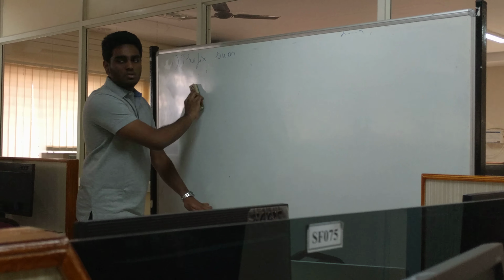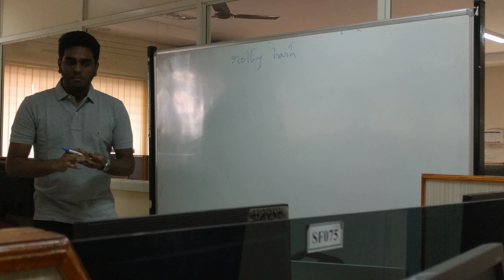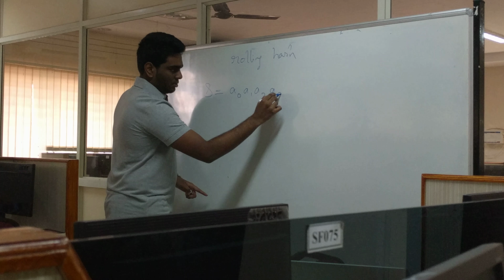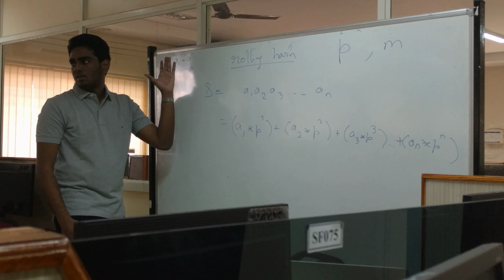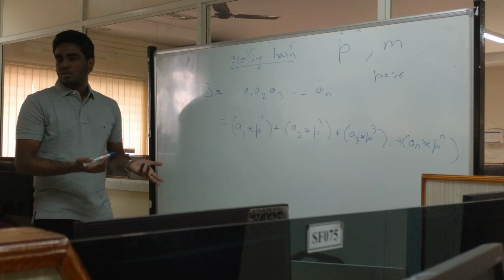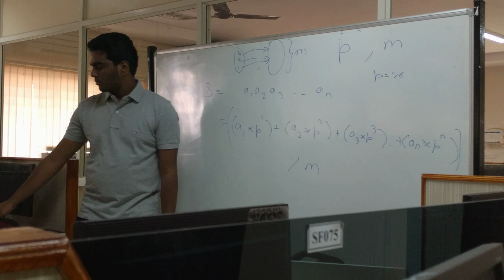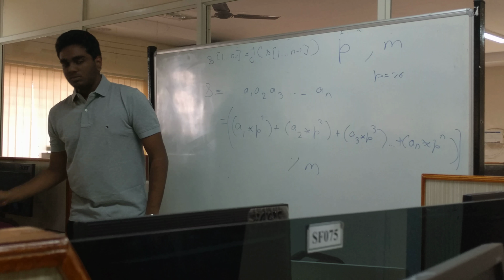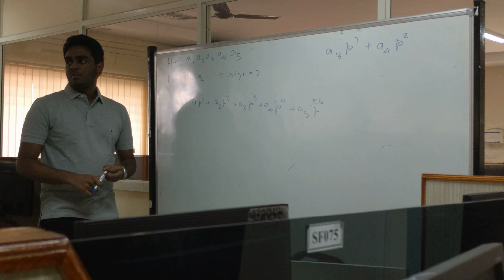String Manipulation Part 2/4 - Rolling hash